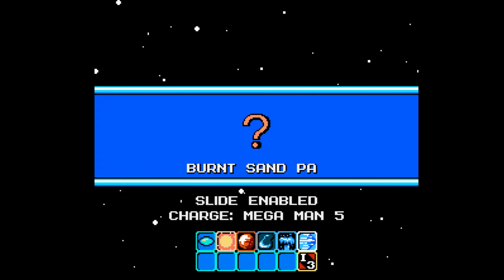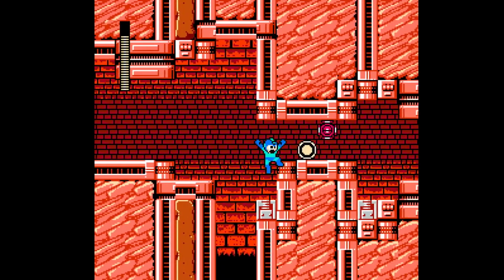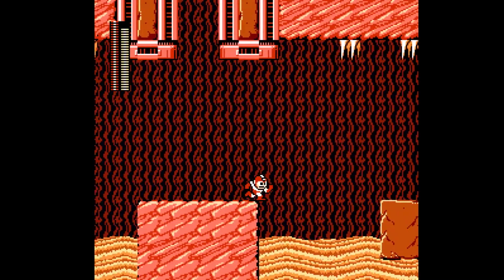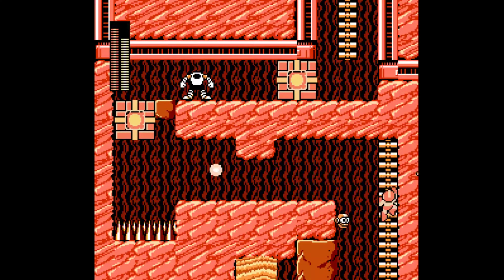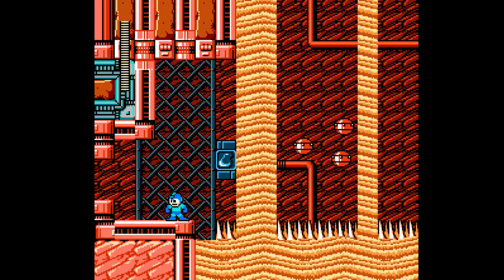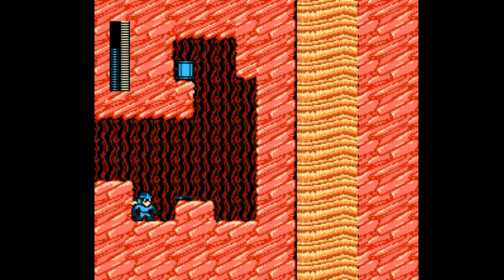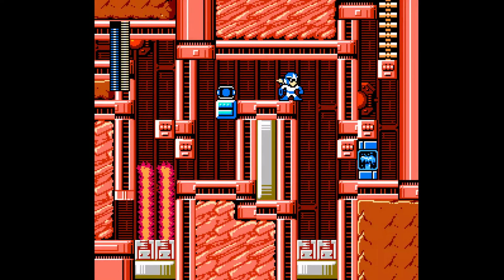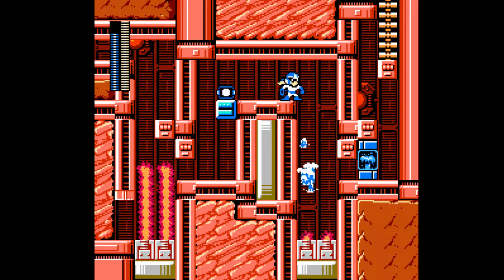Mega man maker - Burnt sand palace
nicely executed stage, I must say I enjoyed the burnt sand palace more than I did the frozen palace. The enemies were placed very nicely all around and I also felt like I had more fun with the platforming in this stage! Dont get me wrong, frozen palace was an awesome stage too, but this one feels and plays out better in my opinion. Thumbs up!

Stage Creator: Gokuless
Stage ID:219411